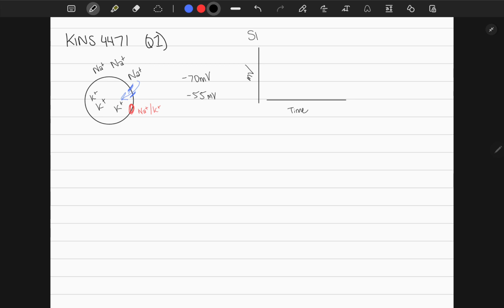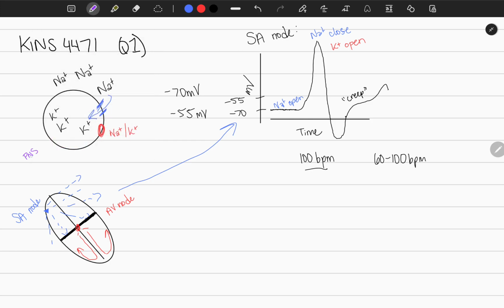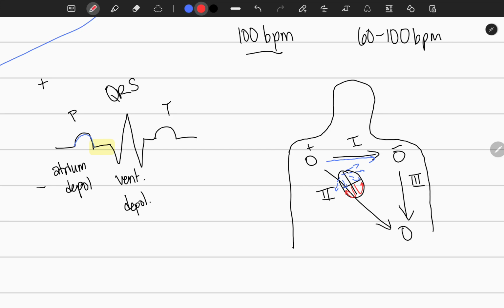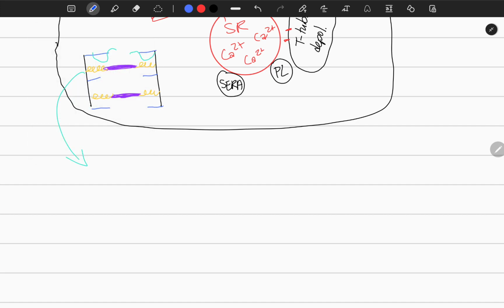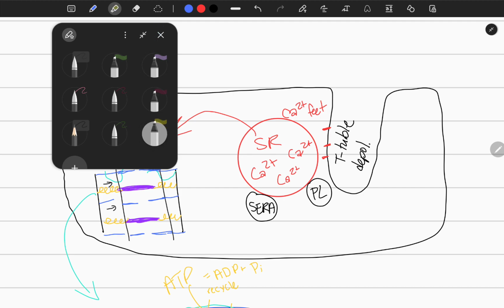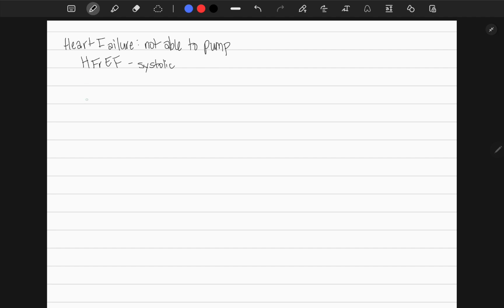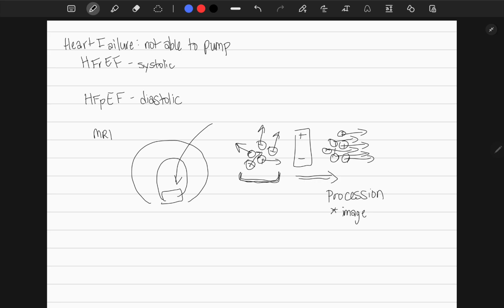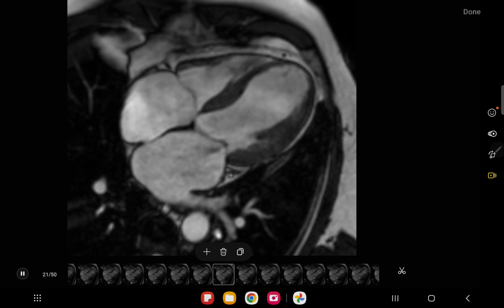CV Phys Final Essay Prompt #1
KINS4471 final essay prompt #1 of 2